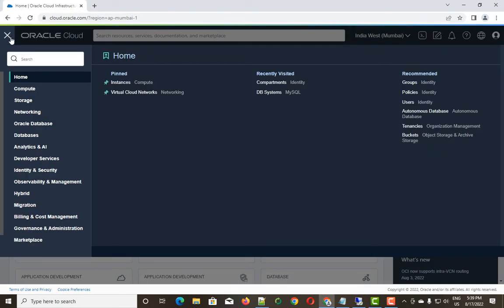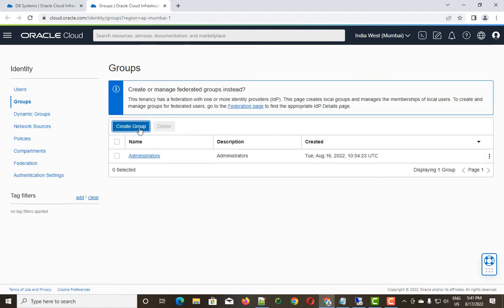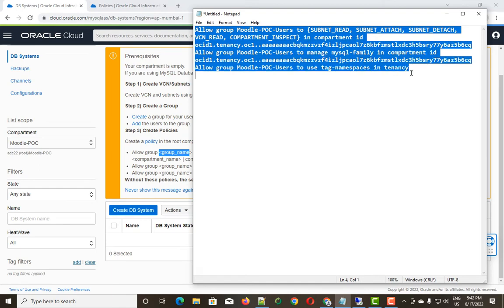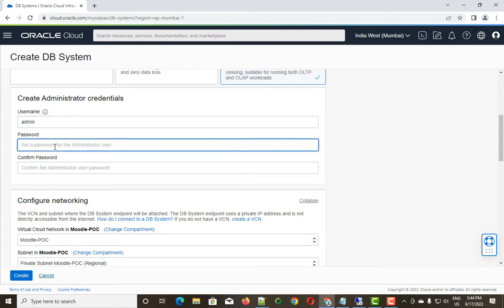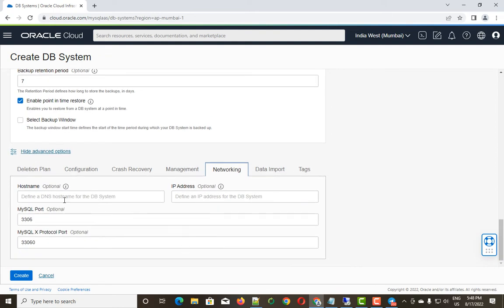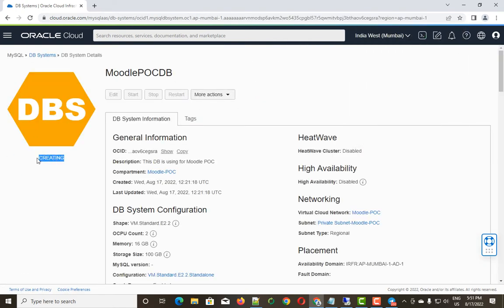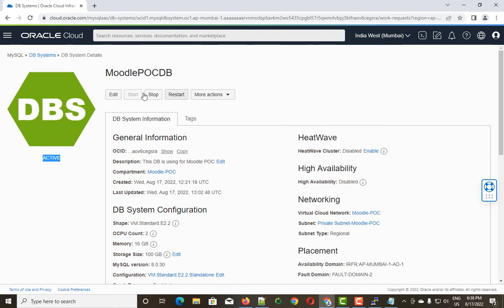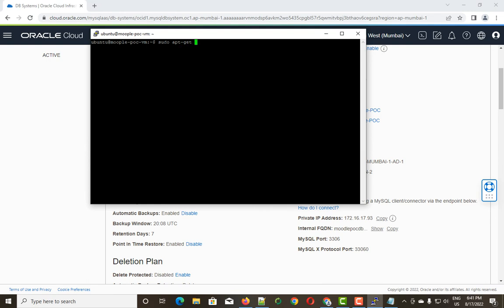How to setup MySQLDB and install MySQl Client on Ubuntu on Oracle Cloud Infrastructure.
Hi viewers! in this tutorial I'll show you how to setup MySQLDB and install MySQl Client on Ubuntu on Oracle Cloud Infrastructure